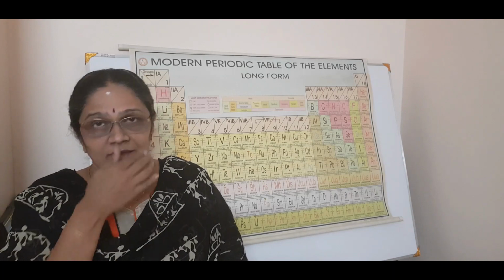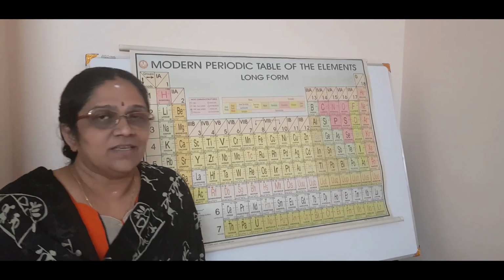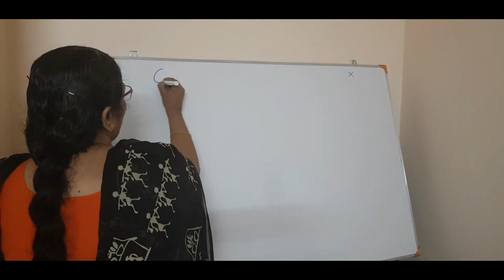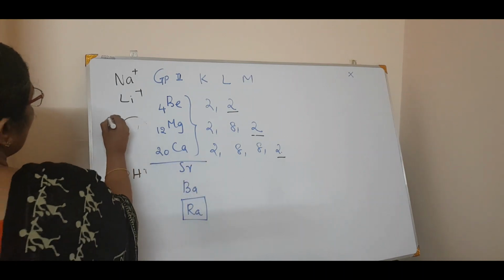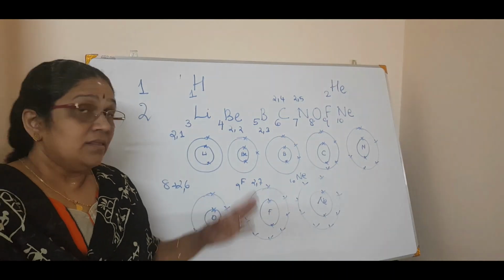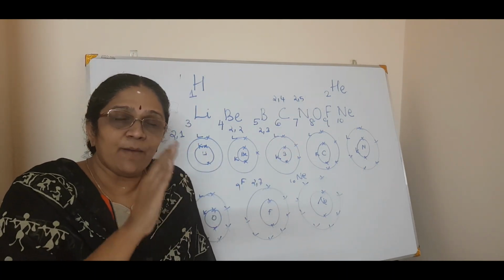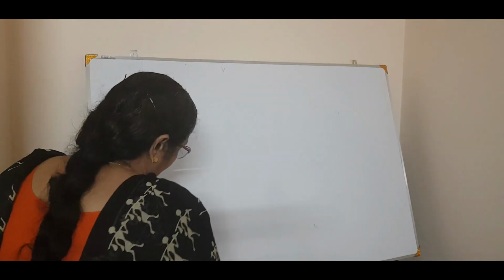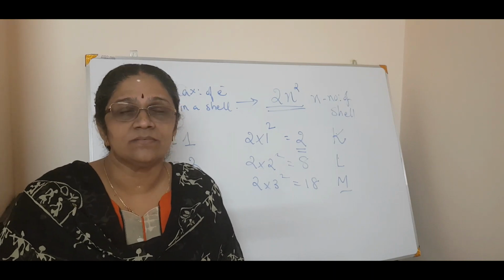Chemistry Class X Periodic Classification of Elements 4